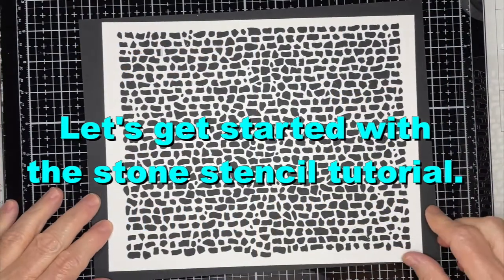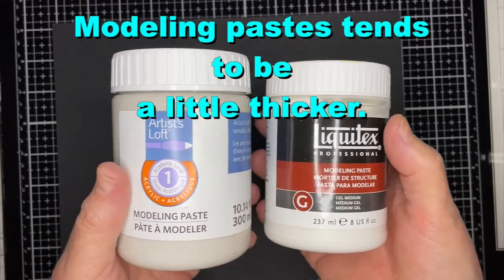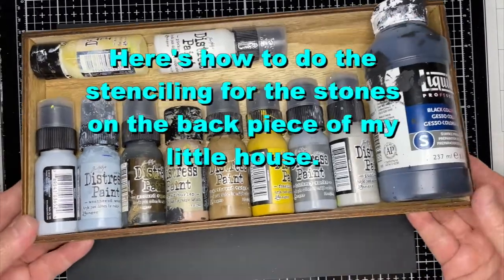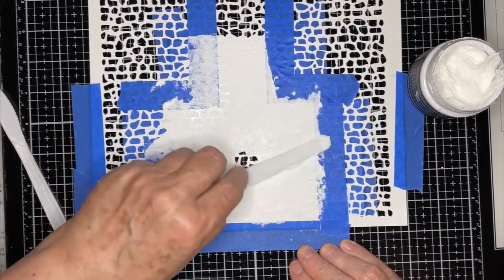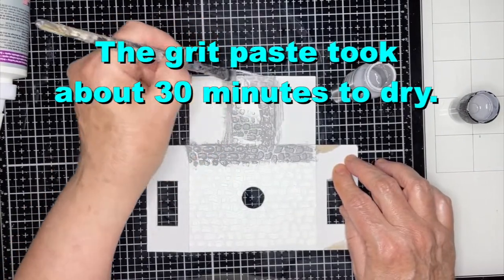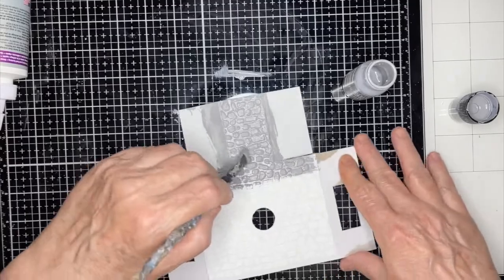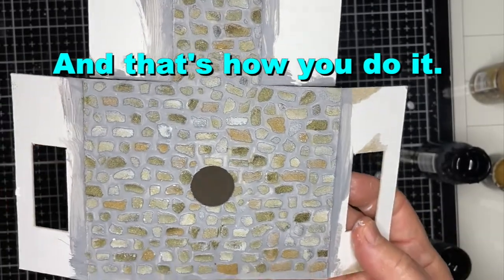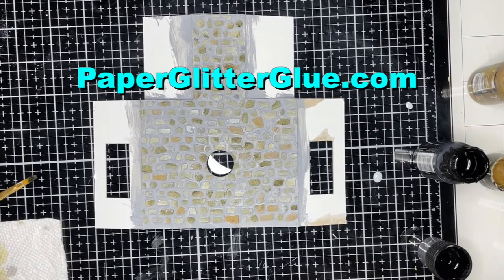Stone Stencil Tutorial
Learn how to use a stencil to make a stone surface on your paper crafts.This video shows you all the steps from taping the stencil in place, applying texture paste, and then painting the stones to make a realistic stone surface.

I use these stencils to decorate my little houses because it adds such personality to each house.

Cardboard - I use 30 pt cardboard for my houses
Gesso - to prime the house before the stenciling
Stone stencil - I used Stampers Anonymous Tim Holtz Mini Layering Stencil Set #28
Free Stone stencil pattern no. 137 in the Paper Glitter Glue library
Texture paste - Ranger's Tim Holtz Distress Grit-Paste
Spatula or Palette Knife - I actually used a regular plastic knife with a serrated edge
Painter's Tape - so the tape can be removed easily and won't tear your project
Various paints in stone-like shades such as grey colors, a variety of brown shades and a highlight yellow shade. For this house I used Tim Holtz Distress Paints:
Fossilized Amber
Hickory Smoke
Ground Espresso
Walnut Stain
Gathered Twigs
Pumice Stone

for more great paper craft video tutorials.